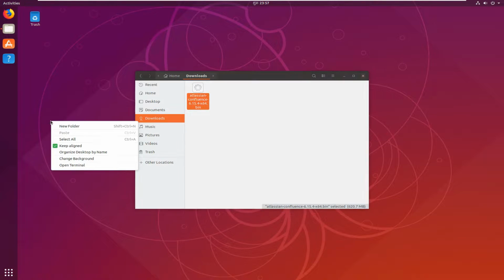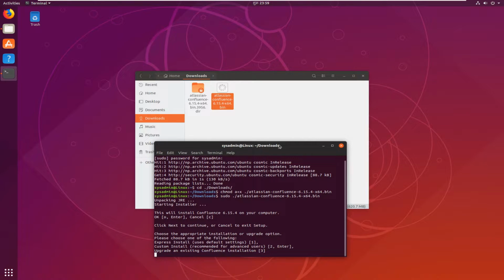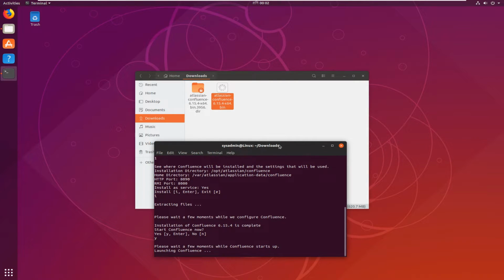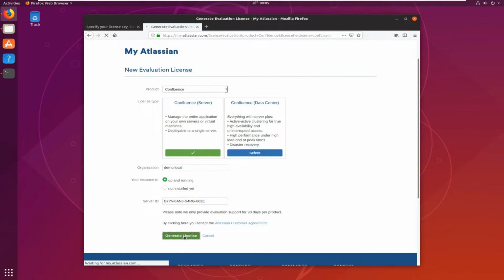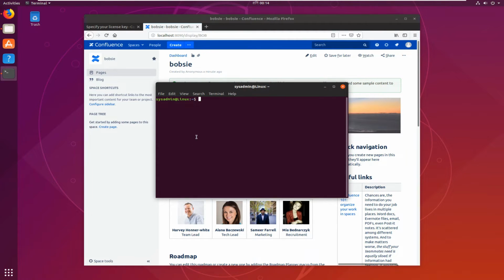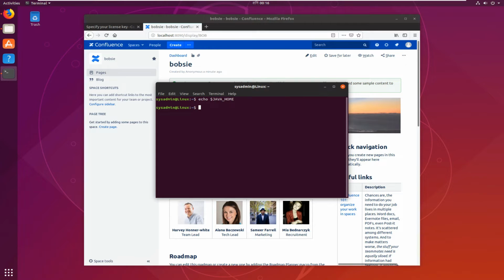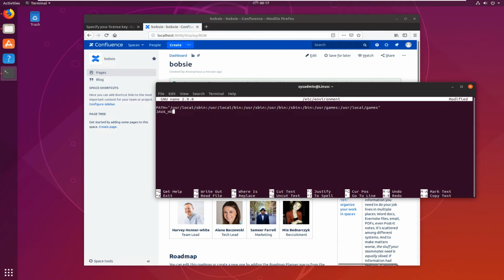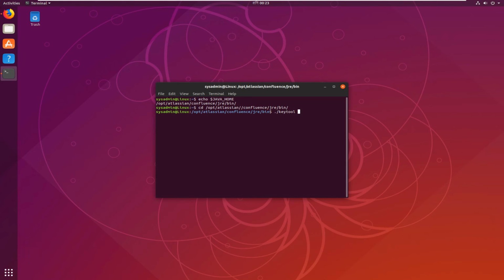Install Confluence on Ubuntu Using Installer and Configure HTTPS or SSL (Part 1 of 2)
This video is a step by step guide to install Confluence on Linux and configure HTTPS or SSL using the confluence installer. For this demo, I am using Ubuntu as a Linux distribution.
Running Confluence Over SSL or HTTPS on Linux (Ubuntu)
How to install confluence on the ubuntu server?